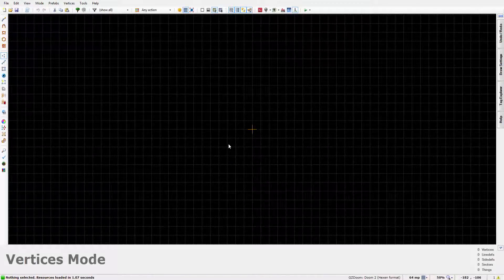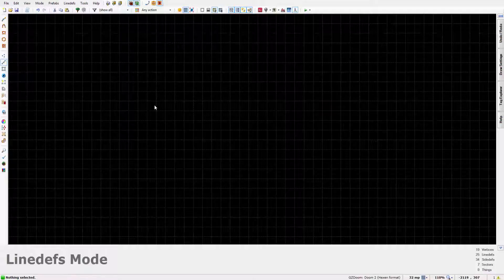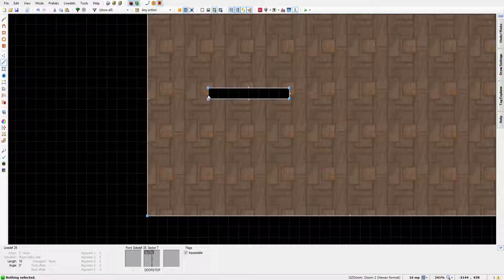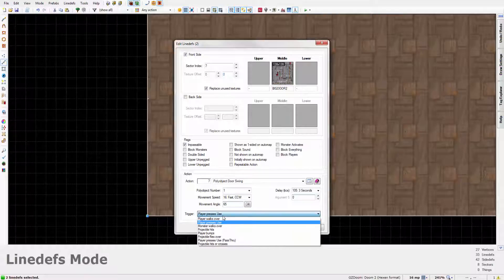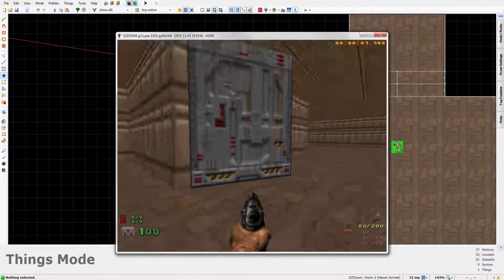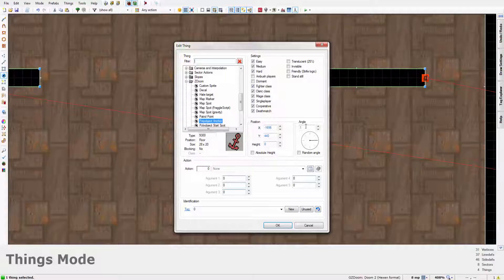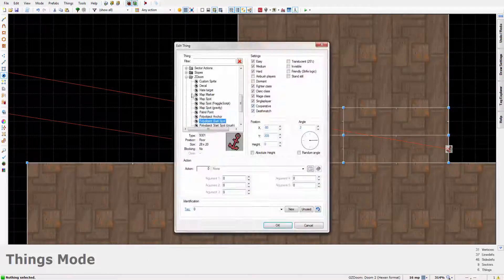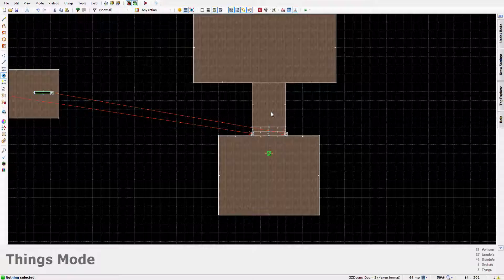GZDoom Builder | SWINGING DOORS | DOOM Level Design #3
Another tutorial on how to create swinging doors in GZDoom Builder, I hope you all found this video helpful.

GZDoom Builder & ZDoom ACS Wiki